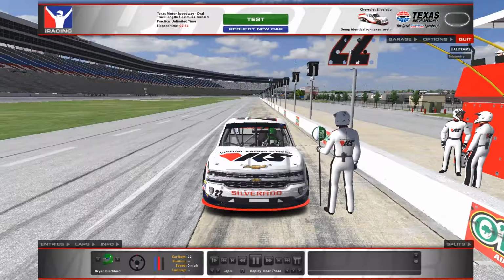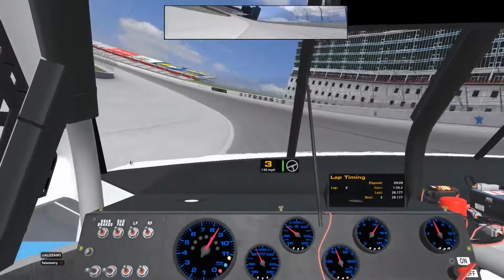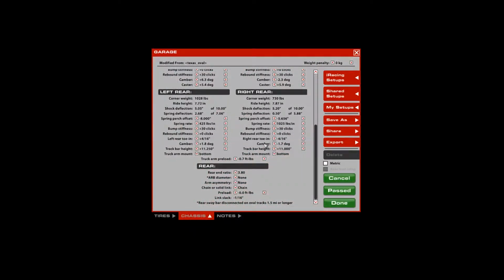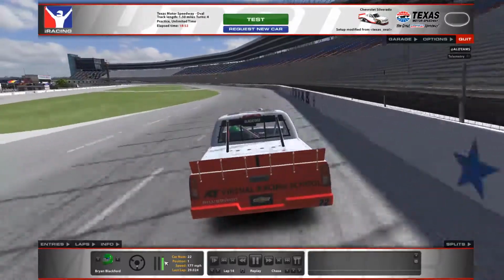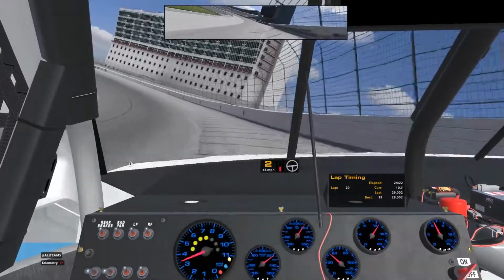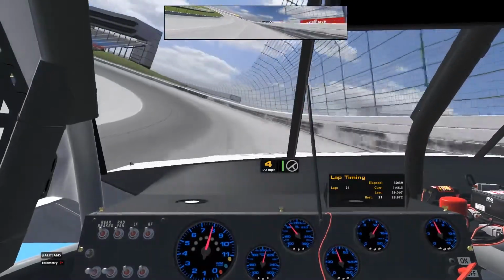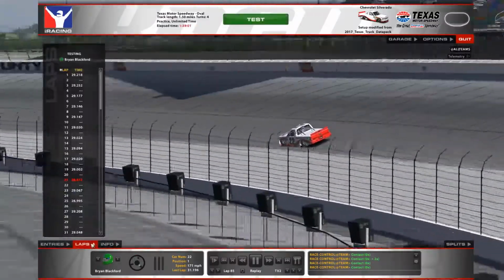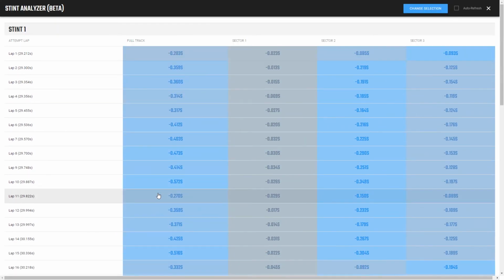NASCAR iRacing Class C Series - Texas Tutorial